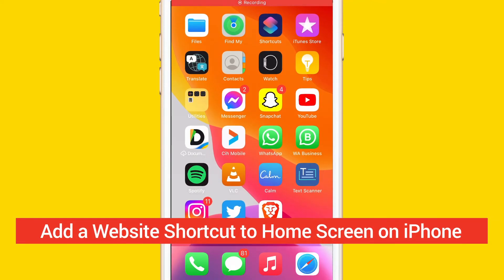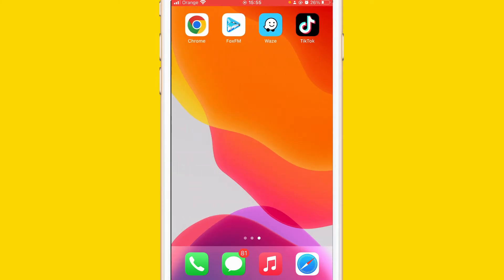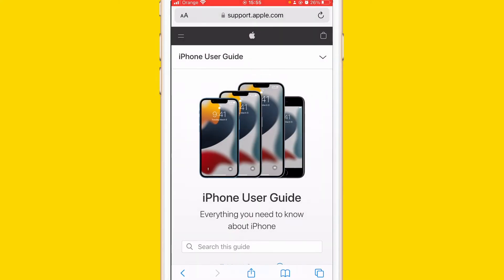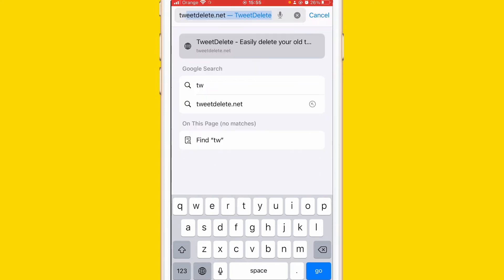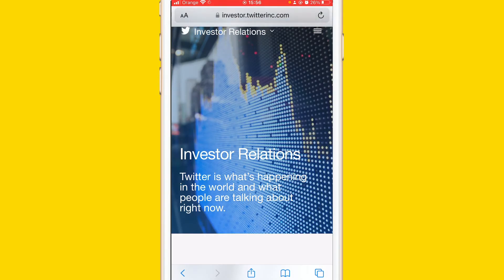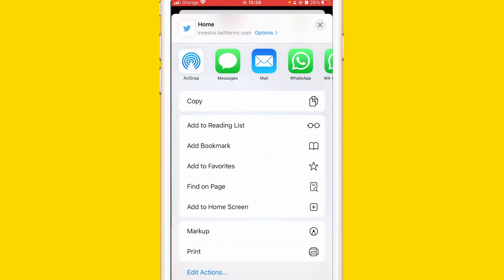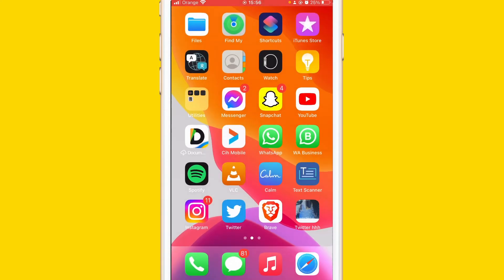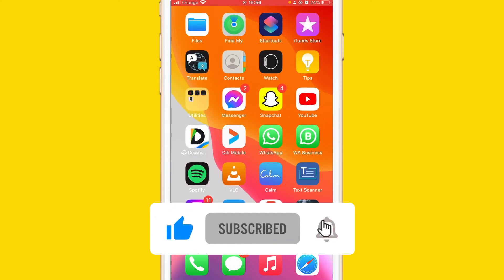How to Add a Website Bookmark to Your Home Screen on iPhone and iPad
How to Add a Website Bookmark to Your Home Screen on iPhone and iPad is today's video, Some websites don't have a dedicated mobile app for accessing their content, but that doesn't mean you can't add bookmarks to favorite websites on your Home screen.
Creating a bookmark on your Home screen lets you use it as a one-tap portal to access specific online content, instead of having to open a browser and then select a bookmark or type in a website's URL address.
you can create as many website links as you like and arrange them on your iPhone or iPad Home screen, just like you would with regular apps. watch the video to find out how.